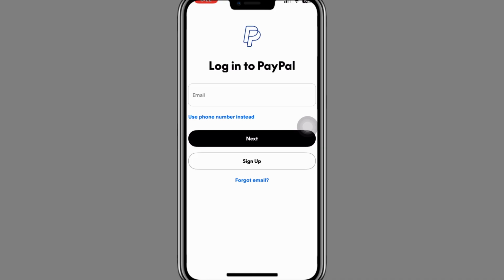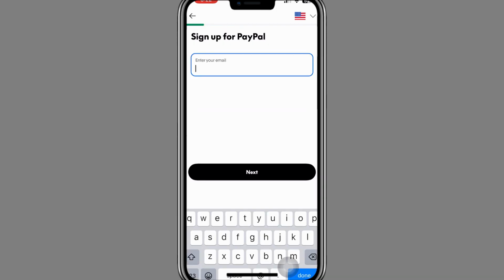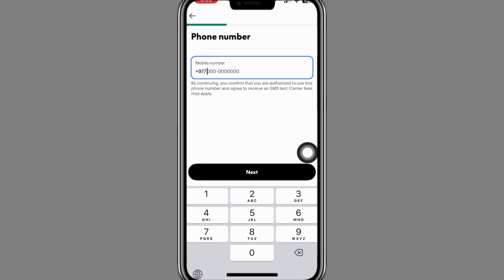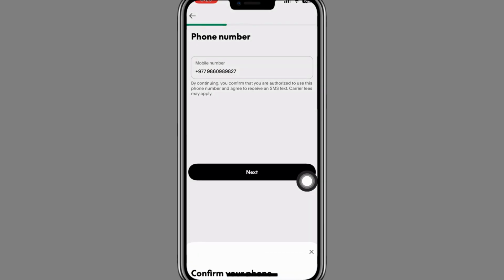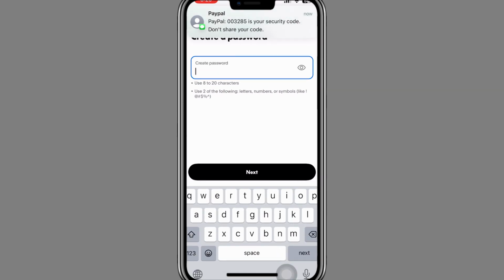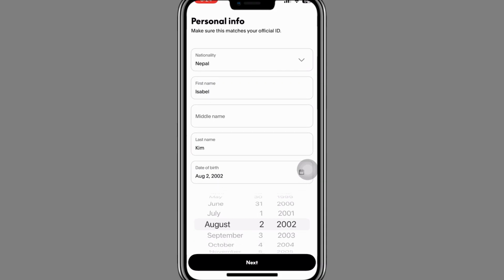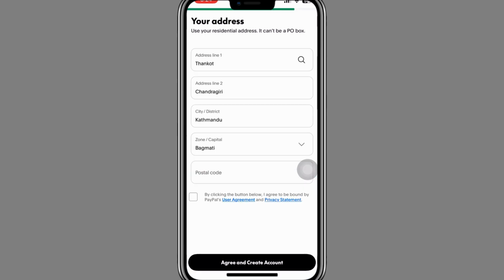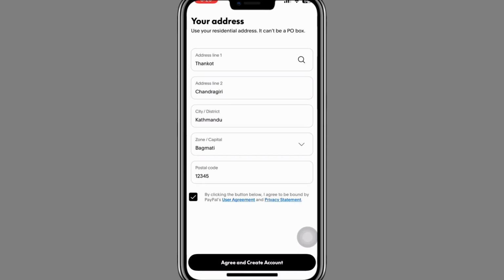How to Create PayPal Account 2025?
Looking to create a PayPal account for secure and easy online payments? In this video, we’ll walk you through how to create a PayPal account step-by-step, whether you’re signing up for personal use or business purposes. From entering your details to verifying your email and linking a card or bank, this guide is perfect for beginners. Learn how to unlock the full features of PayPal including sending and receiving money, shopping online, and managing your digital wallet with ease.